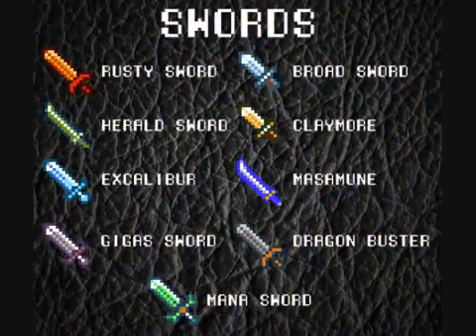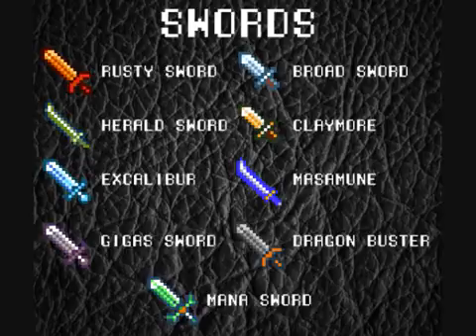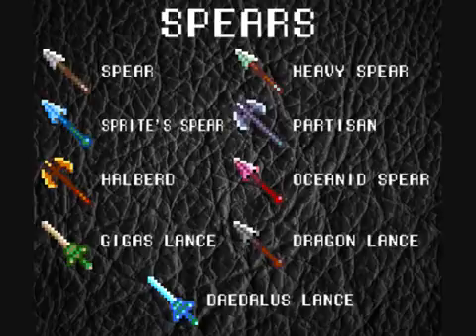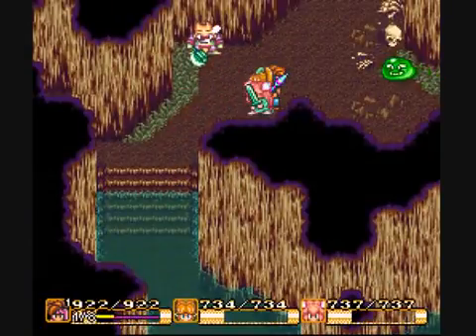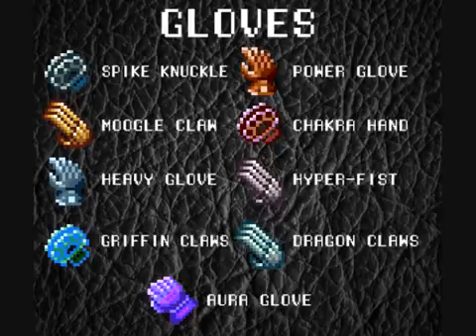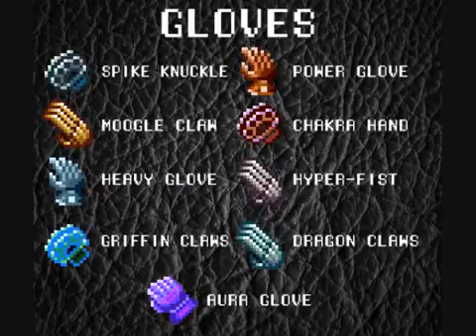Secret of mana 074 extra Weapon charges Part 1